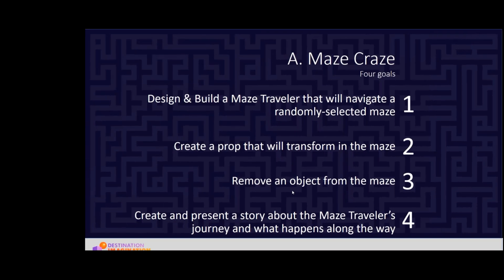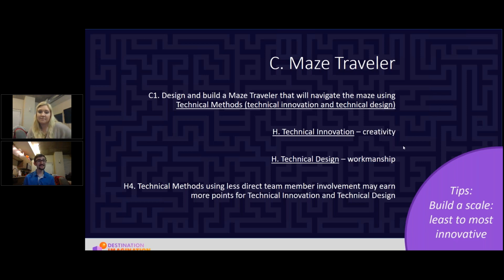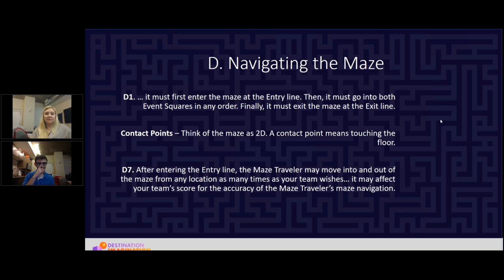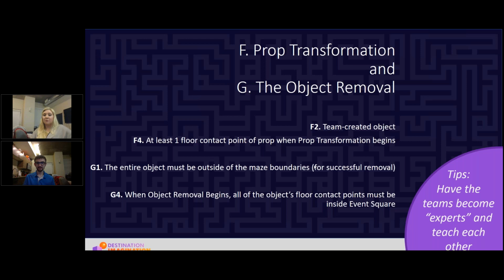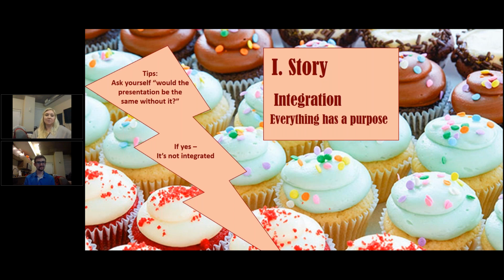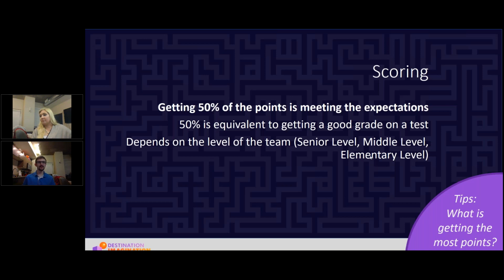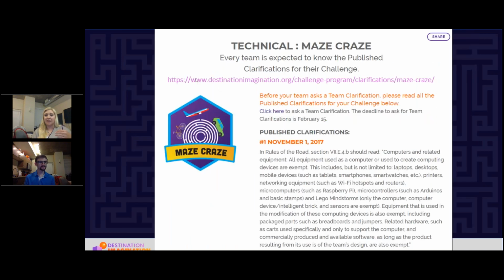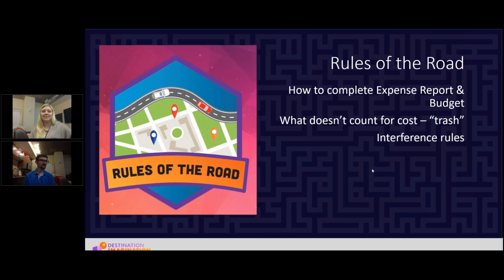Maze Craze Technical Challenge Webinar